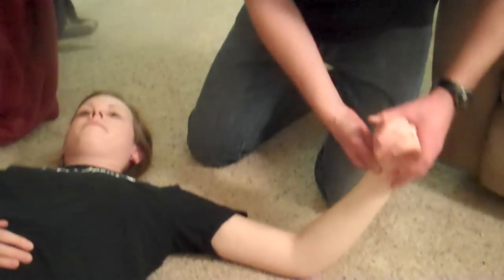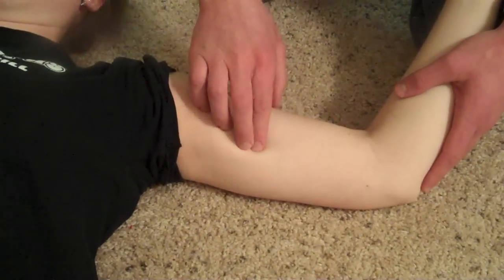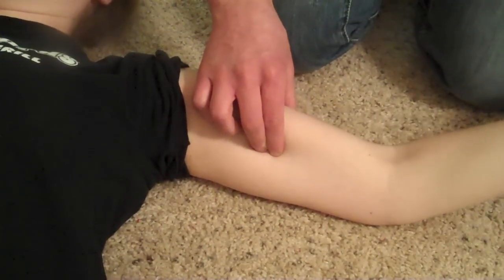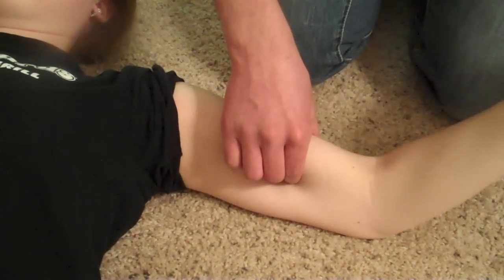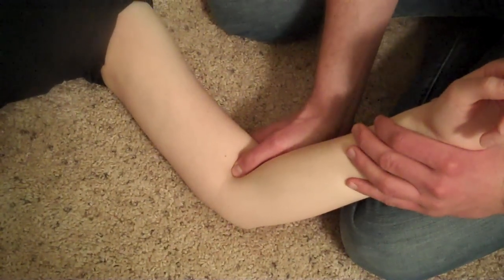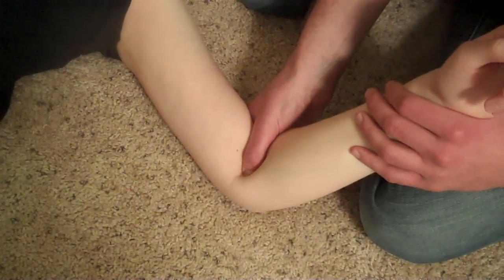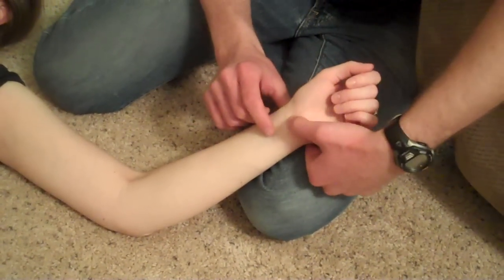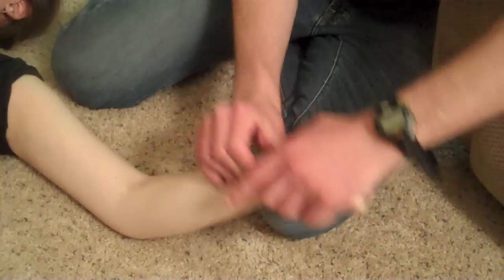Median Nerve Palpation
🏃 Move better in under 3 minutes with a free daily email
Tired of doing random drills?

Palpating the median nerve along the arm.